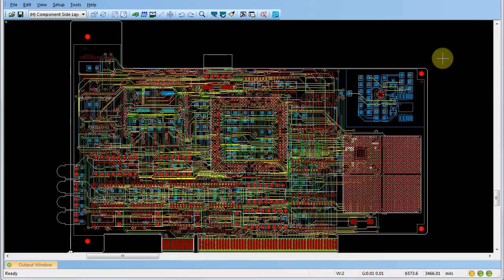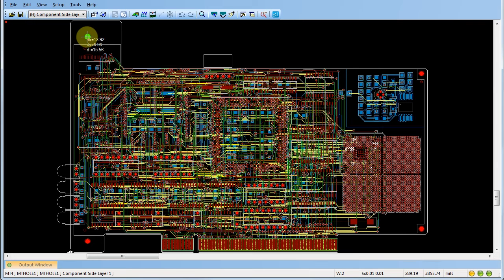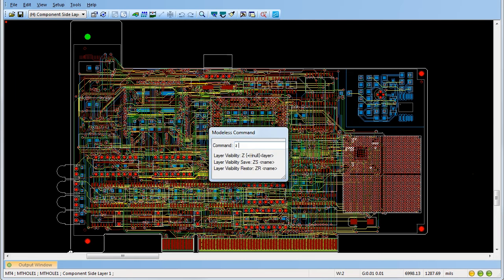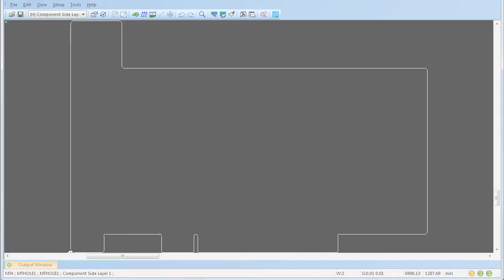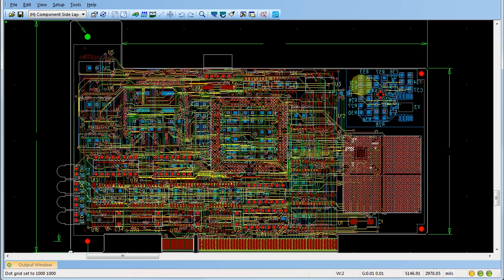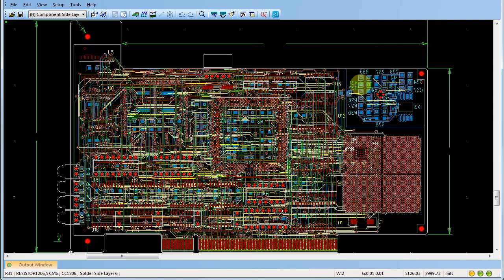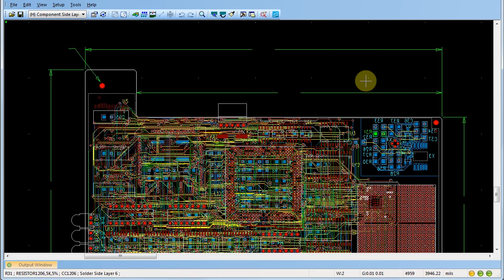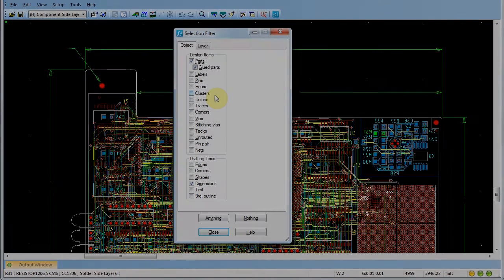Using shortcuts in PADS Layout